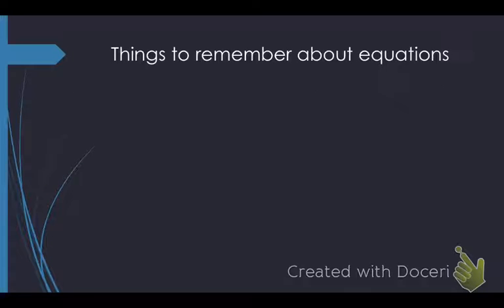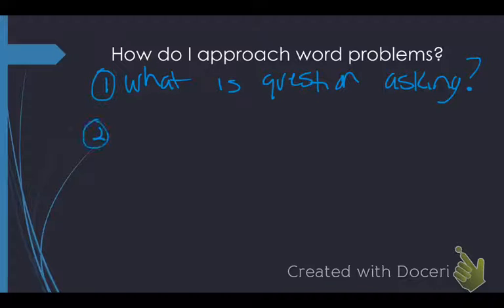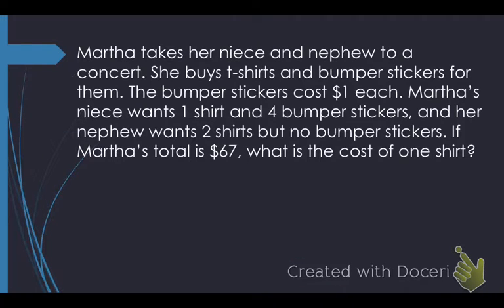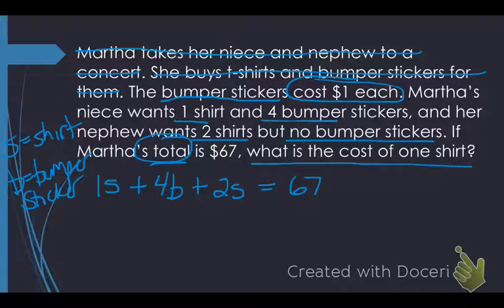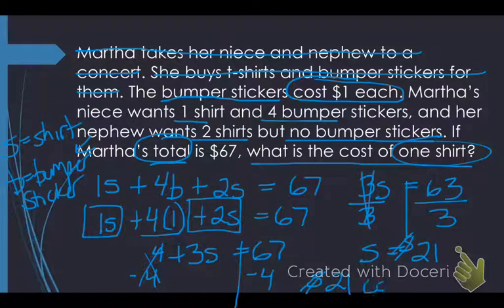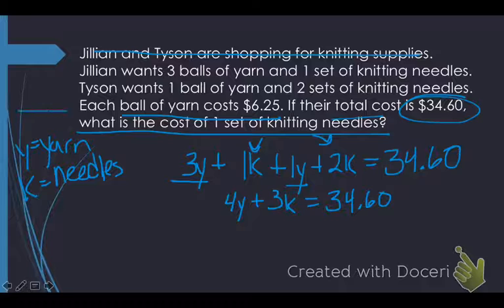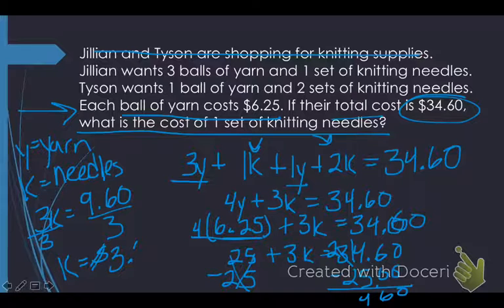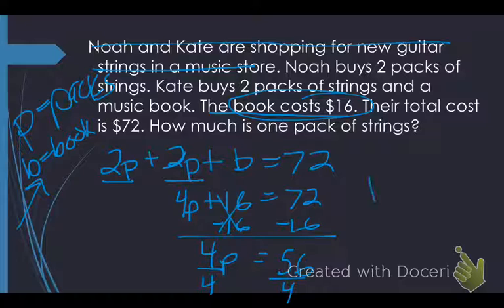Equation Word Problems